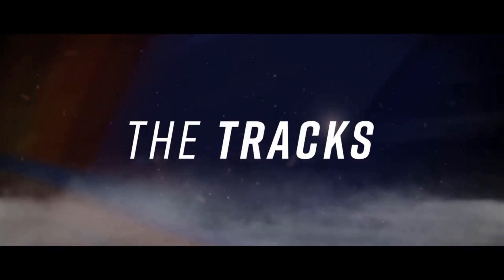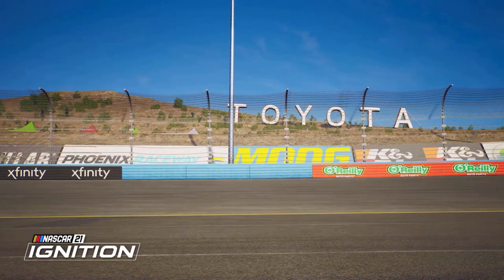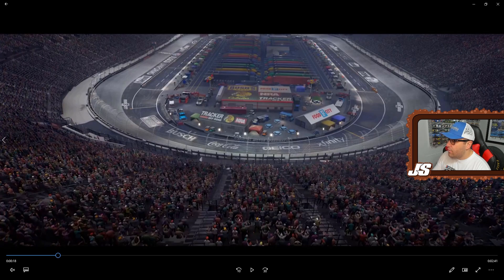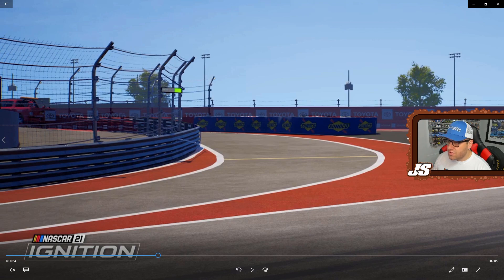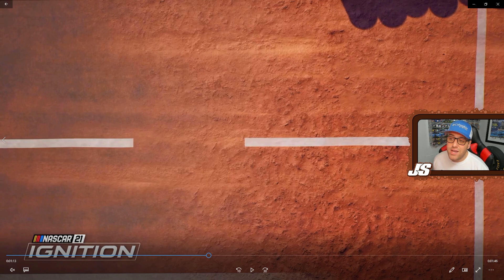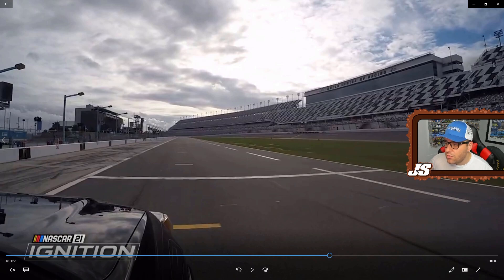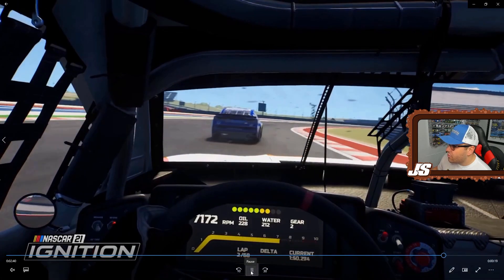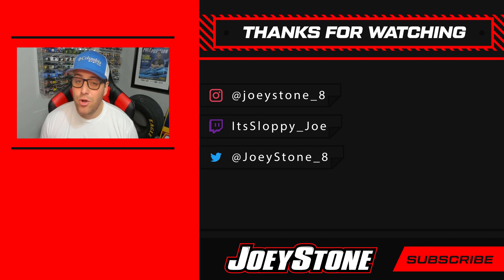NASCAR 21: Ignition - DEV DIARY BREAKDOWN, MORE GAMEPLAY!!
Bio: My name is Joey Stone. I am just your average gamer who gets to drive virtual cars for a living. I'm also a full-time Twitch streamer with  a passion to entertain and game! I love my sports but I love my nerdiness like opening up Pokémon cards! I hope you will join me for the ride with my channel and more!